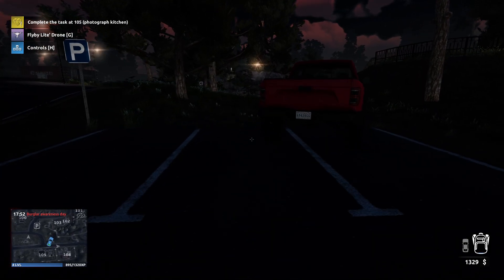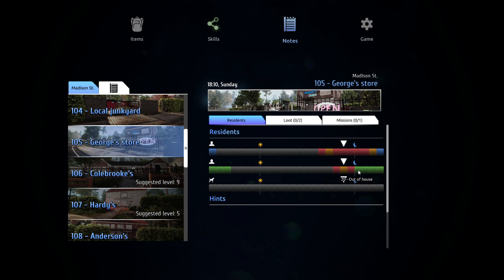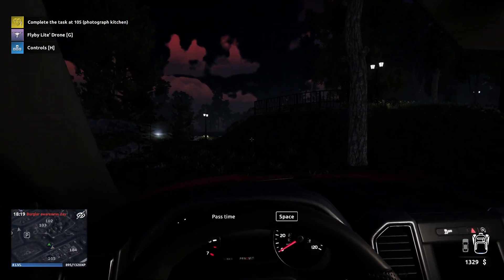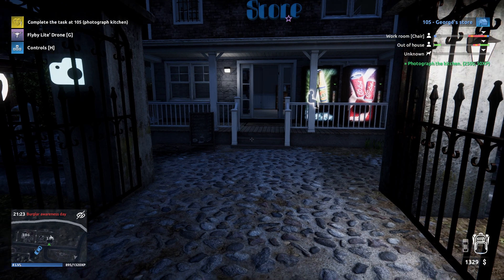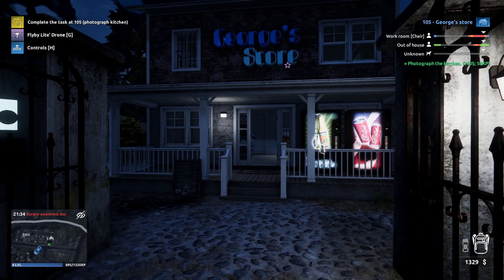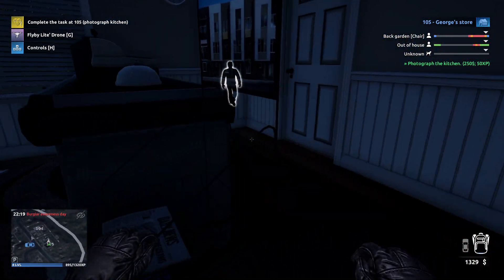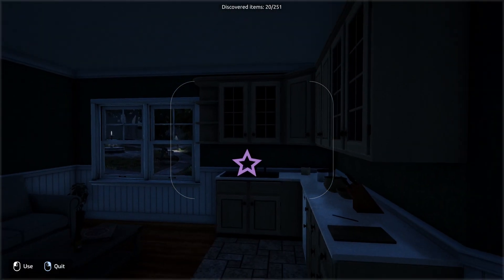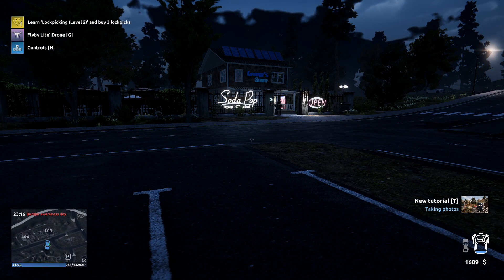Thief Simulator 2,Complete The Task At 105 Photograph Kitchen Walkthrough